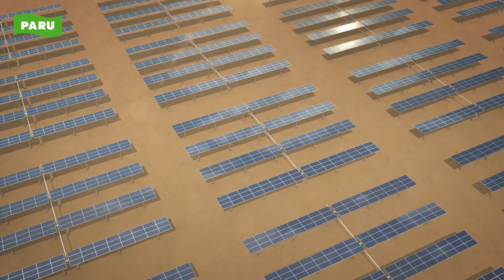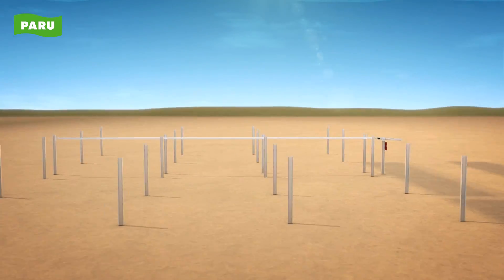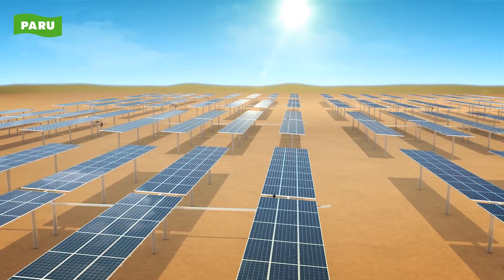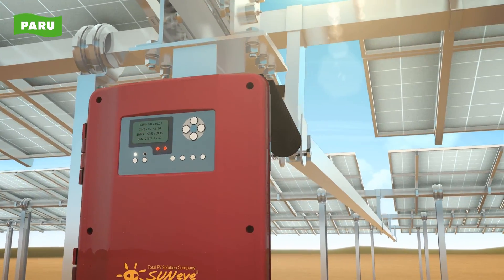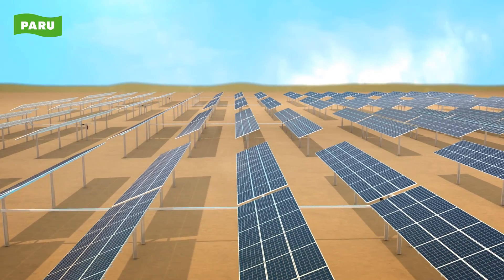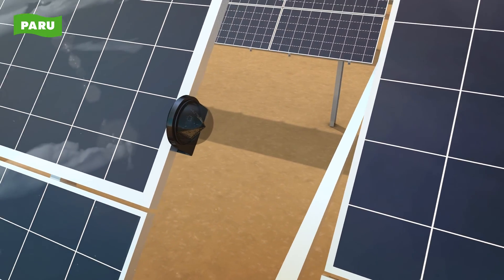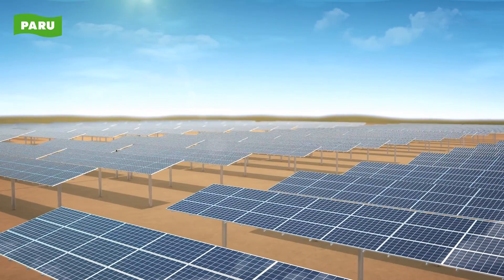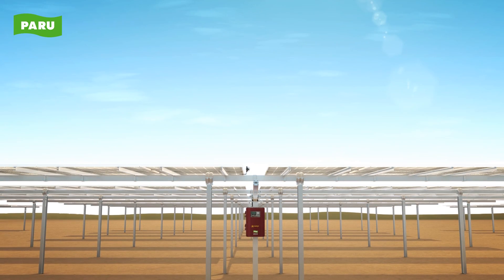PARU Single-Axis Tracker Introduction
Paru single-axis tracker guarantees maximum generator efficiency with its optimal angle of incidence tracking.

Paru single-axis tracker is solar energy solution which can generate more solar power in response to the position of the Sun.

Control system of Paru single-axis tracker is as follows:

First of all, high-precision solar tracking sensors identify the position of the Sun.

Paru solar tracking sensors accurately track the position of the sun using the optical sensor in real time so that it increases the efficiency of solar power generation.

Location data of the Sun transmitted from tracking sensor is sent to the controller.

Controller sends a signal based on the data transmitted from tracking sensor.

Actuator is driving device receiving data from the controller.
Actuator adjusts the module by up to 45 degrees to the east and the west to increase the power generation efficiency.

Structures associated with 4 groups are driven by a single actuator.

In addition, it recognizes the weather condition in case of bad weather or raining and when the light levels are less than 3,000 lux, it can be converted into safety mode to save the power usage and improve the safety of the structure.

Solar tracking sensor which can verify the accurate position of the sun, Controller with optimum control technology, Actuator which is driven finely in real time according to the orbit of the sun.
These three core components will make the optimum angle for solar panels to receive stronger solar radiation.

Paru single-axis tracker will show the maximum generation based on quality reliability.

We encourage you to experience the power generation efficiency of solar single-axis tracker for solar power plants with excellent and reliable technology all over the world.